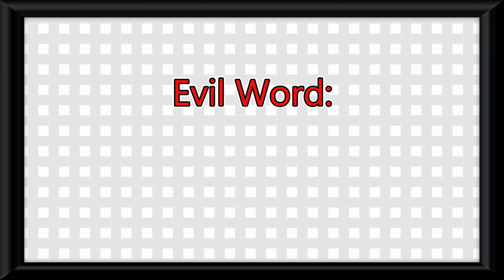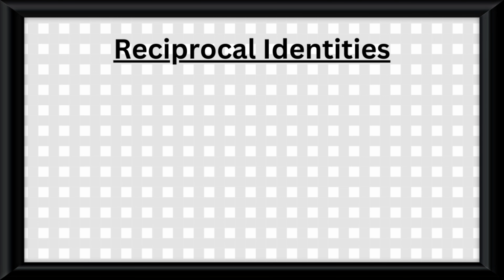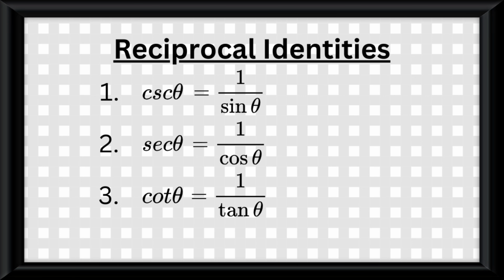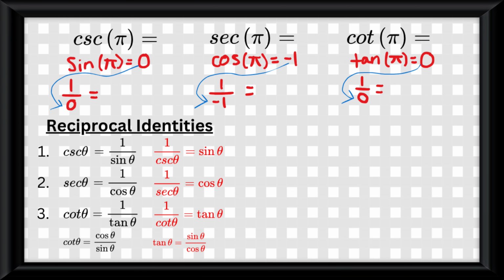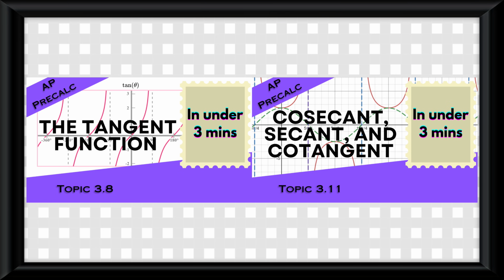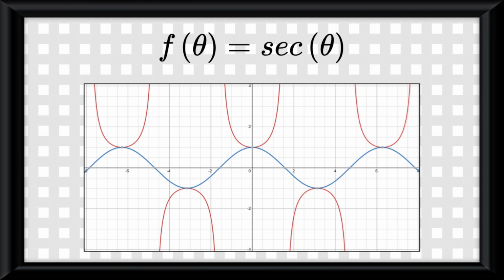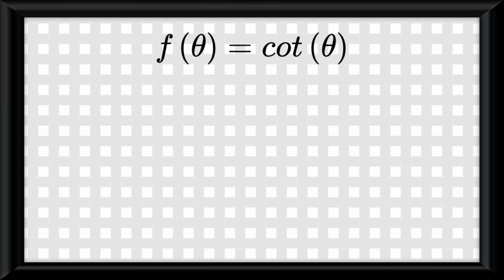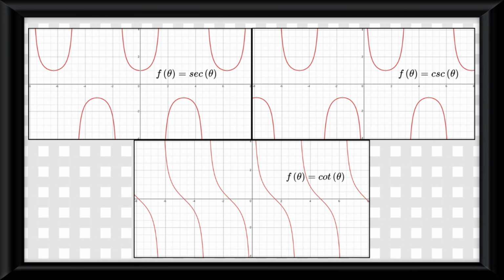Secant, Cosecant, and Cotangent in Under 3 mins (AP Precalculus Unit 3 Topic 3.11)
X: @ammaxallen